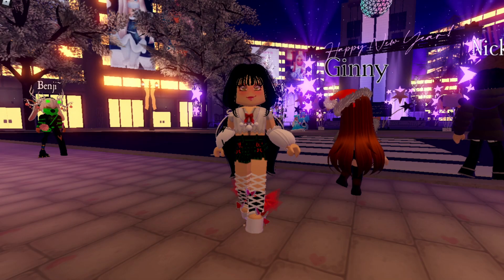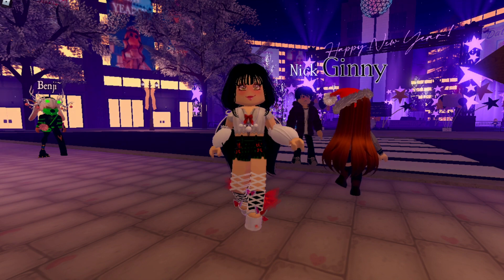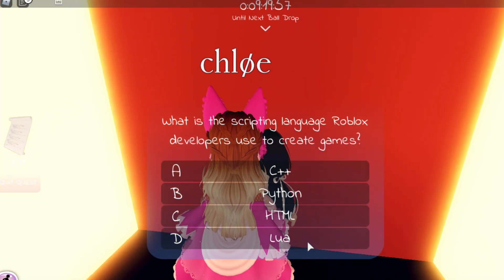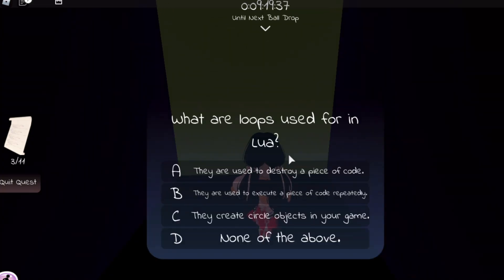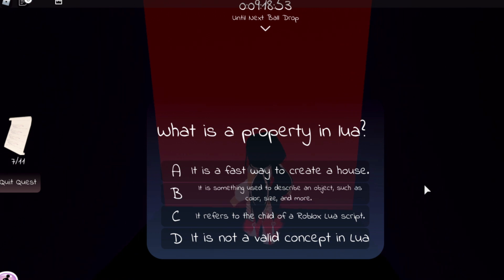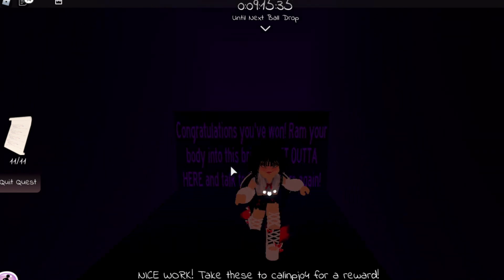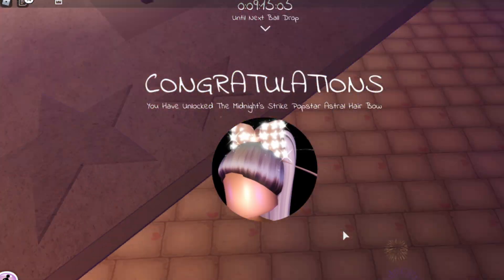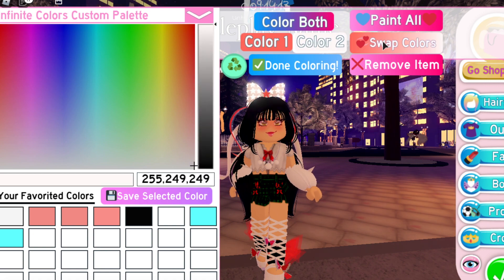**EASY!** Answers to the Script Quiz Quest! | Royale High 2021 New Years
~Hello everyone!~
I hope this video helped you and that you learned some more information about Roblox's coding language, Lua!

🎬 My outro was made by me (Bunny Marshmallows)!